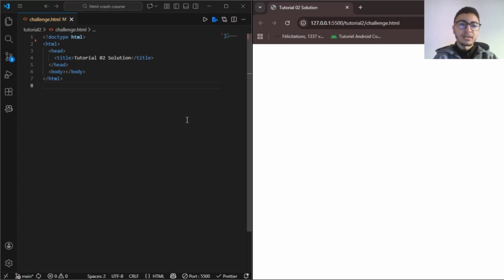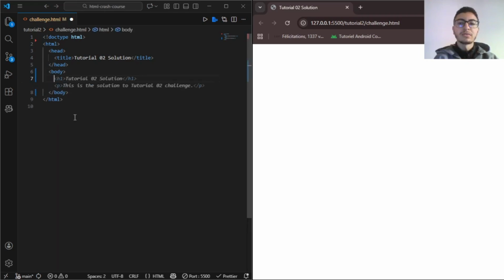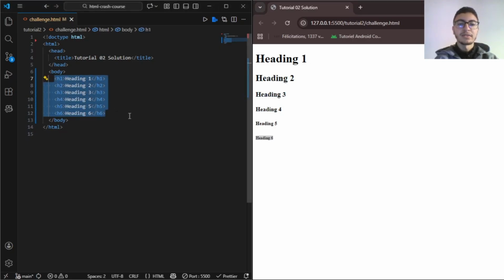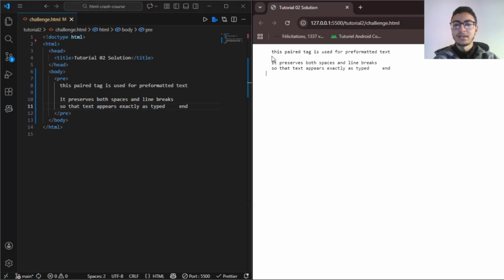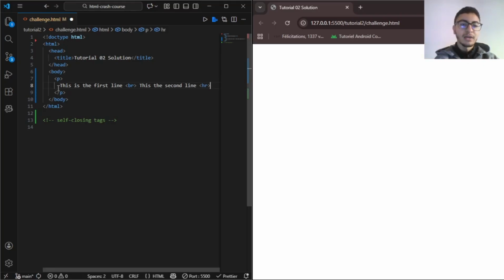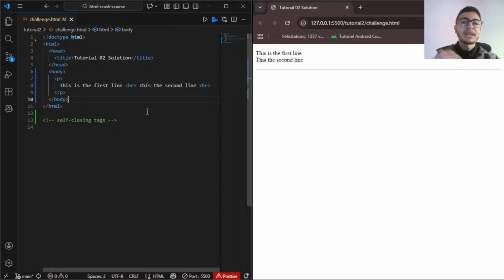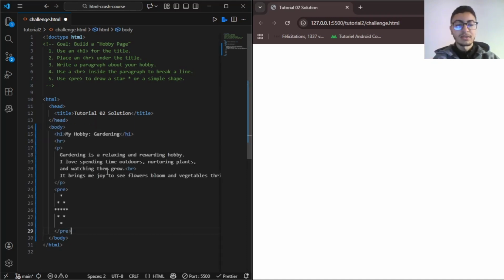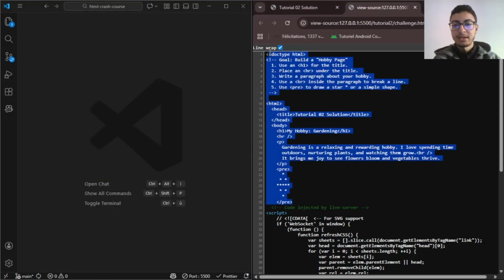HTML Tags Explained: Paired vs. Self-Closing (Tutorial 02)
Mastering HTML Tags: Containers vs. Self-Closing Elements (Tutorial 02)

Welcome back! In this second tutorial, we move beyond the skeleton of a webpage and start adding real content. We explore the fundamental difference between PAIRED tags and SELF-CLOSING tags.

In this video, we cover:

- The Container Concept: Why tags like H1 and P need a closing lid.

- Hierarchy: How to properly use Headings H1 through H6 for SEO and structure.

- Preformatted Text: Using the PRE tag to respect every space and Enter you type.

- Void Elements: Inserting line breaks BR and dividers HR without closing tags.

Timestamps

00:00:00 - Overview of what we are tackling today 00:00:11 - Understanding Paired Tags 00:00:32 - Headings: Building a content hierarchy 00:03:00 - Paragraphs: The P tag 00:03:20 - Preformatted Text: The power of the PRE tag 00:04:06 - Self-Closing Tags: Using BR and HR 00:07:16 - The Challenge: Build your own Hobby Page 00:07:50 - Conclusion and What is Next